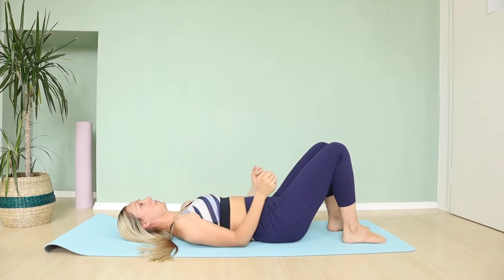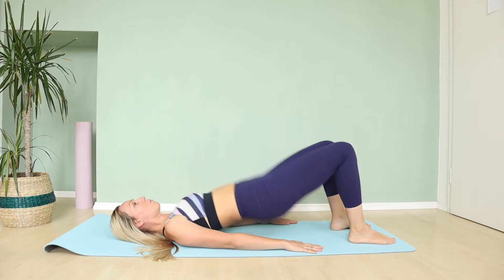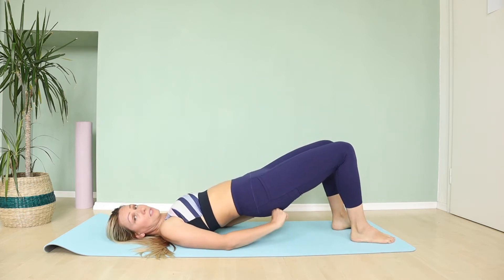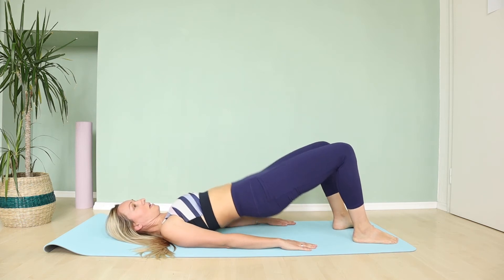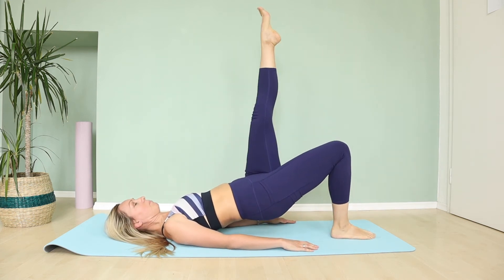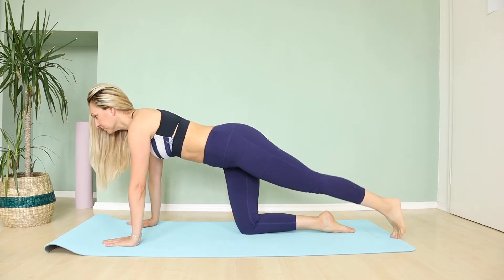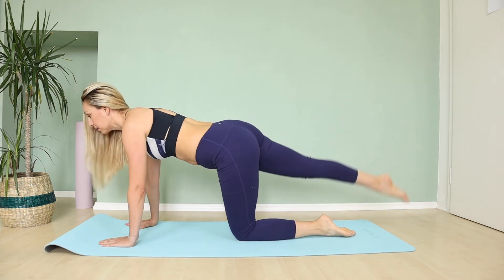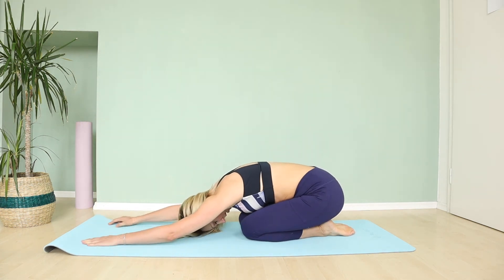5 MINUTE BUTT LIFTING WORKOUT 🍑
Want to level-up your results? START YOUR FREE 7 DAYS TRIAL and get access to Online Pilates Studio NOW!

This 5 min Butt Lift Pilates Workout is the best way to lift and tone your booty. This workout is perfect to effectively tone your glutes. Through a combination of Pilates booty exercises, this Pilatesness class will help you firm, lift, and sculpt your butt like never before.

If you liked this workout check out the other short workouts on my channel